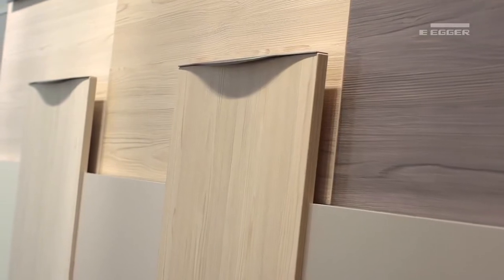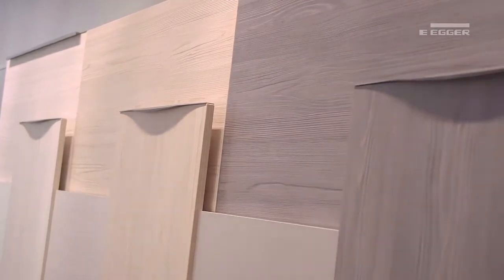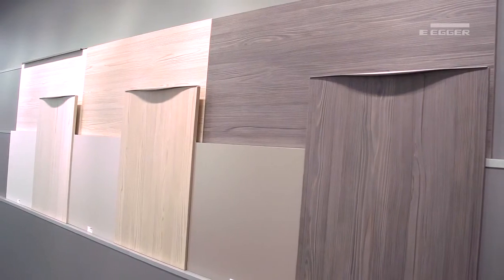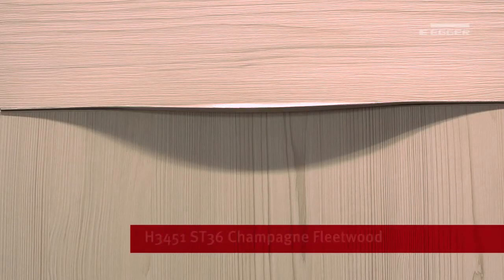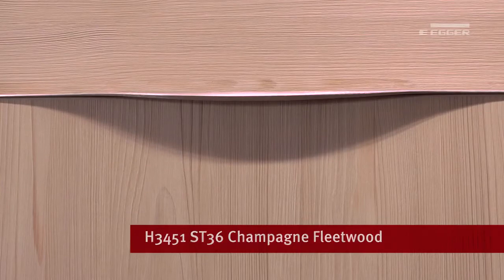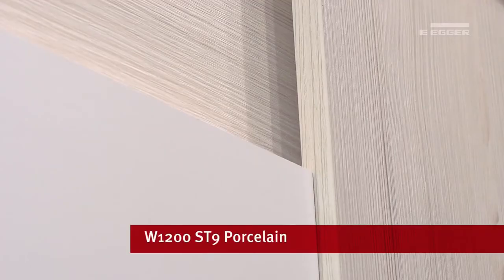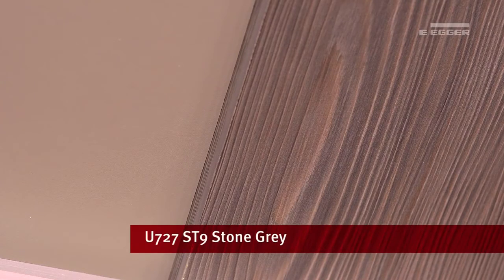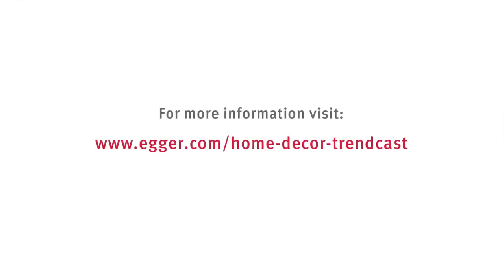Egger Home Decor Trendcasts Deep Textures at HPP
These textures from Egger are in great demand for both their appearance and their 'real feel'. Discover the range from HPP here